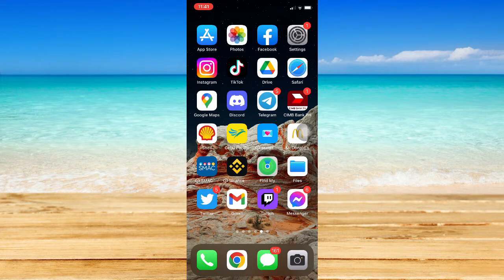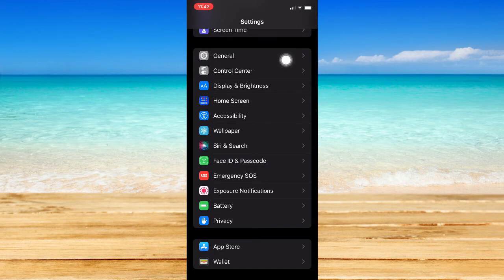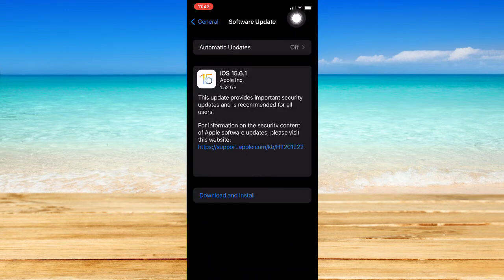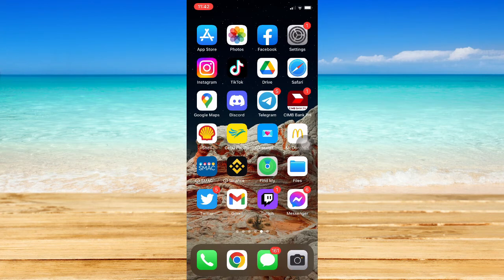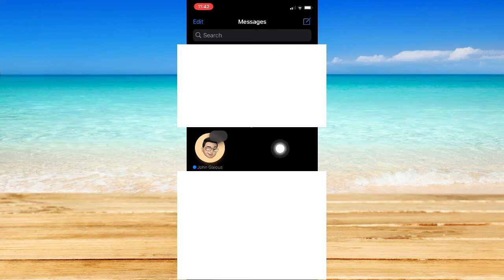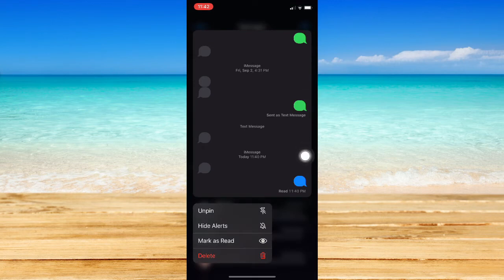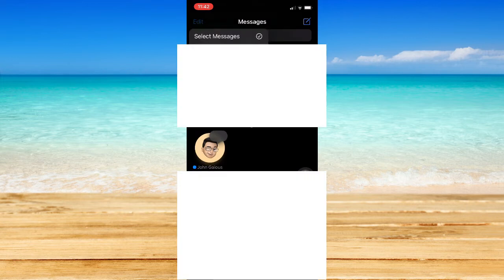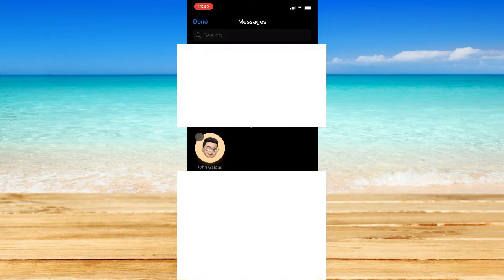How To Unpin a Contact On iPhone